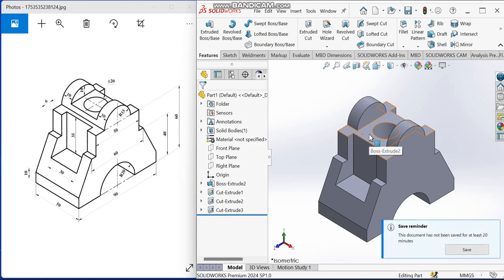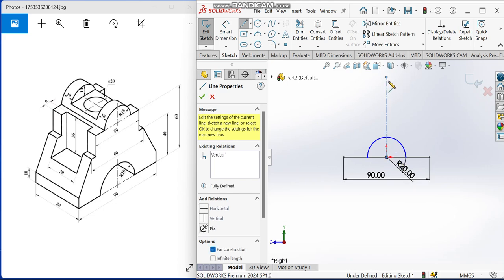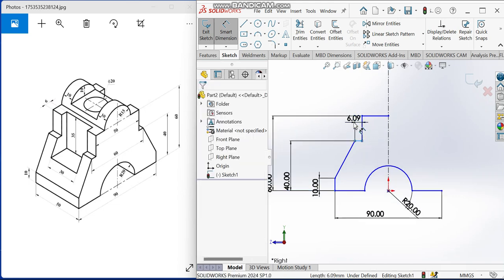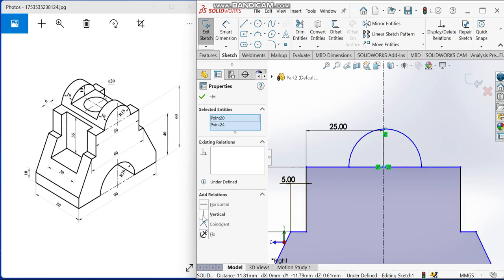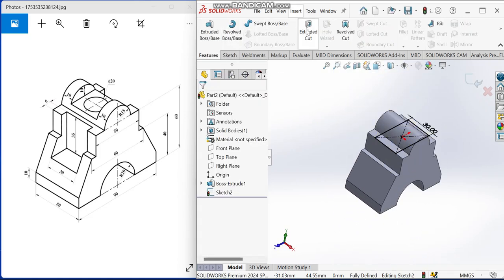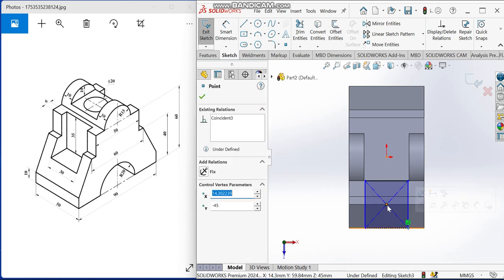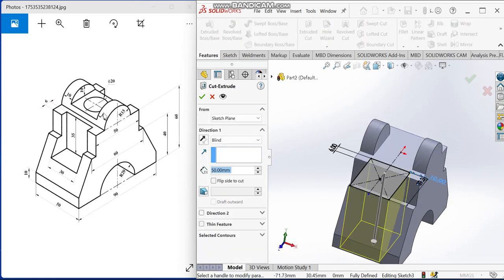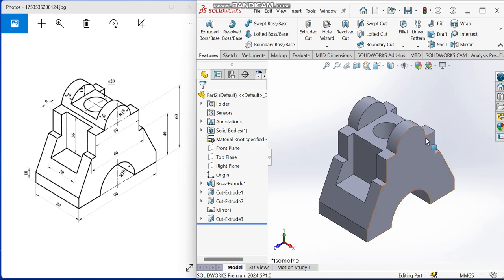SolidWorks Tutorial 8 – 3D Block Modeling Step-by-Step